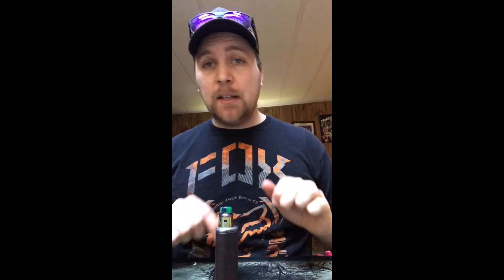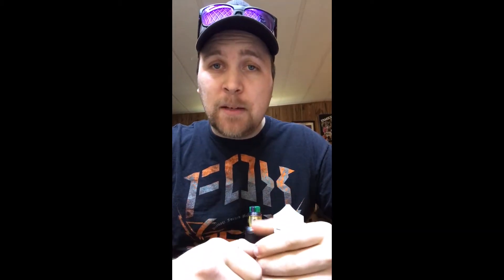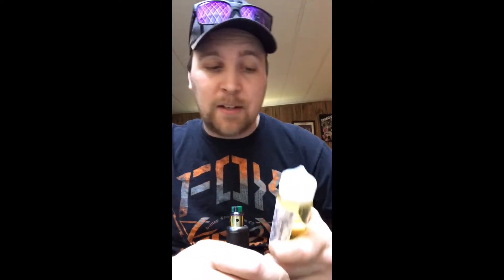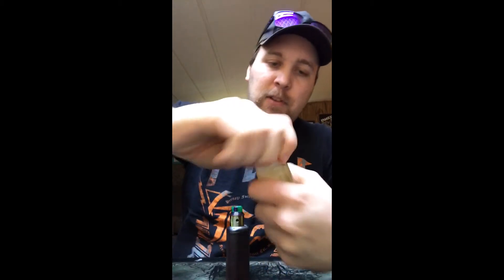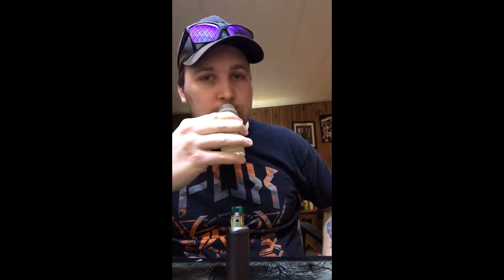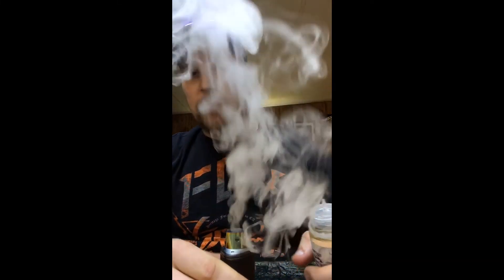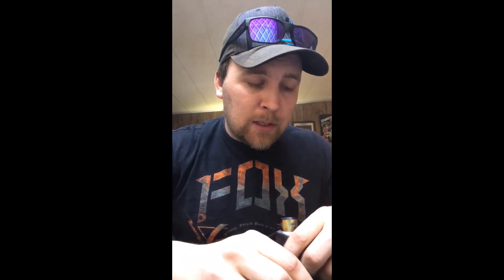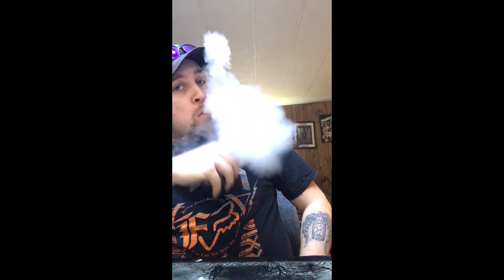Tatju juice review